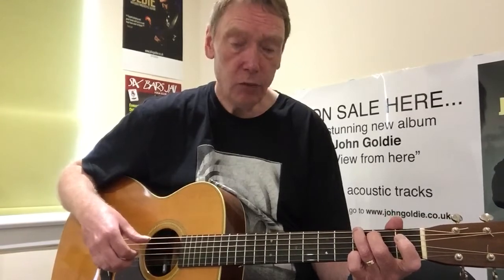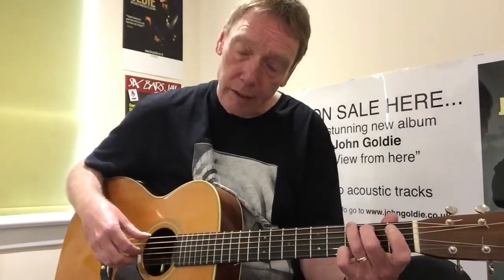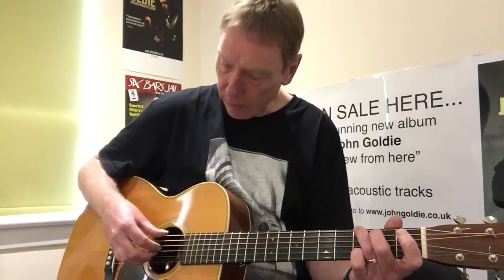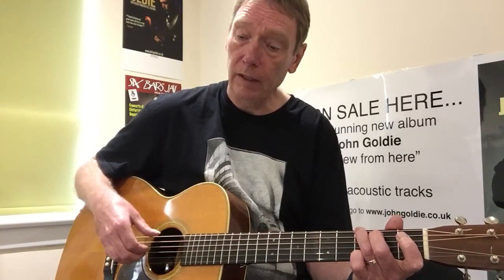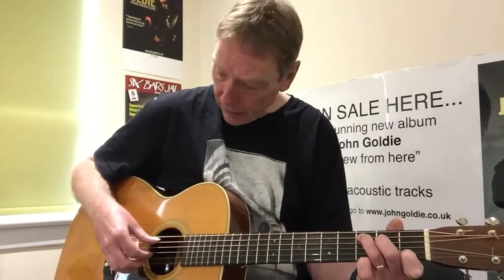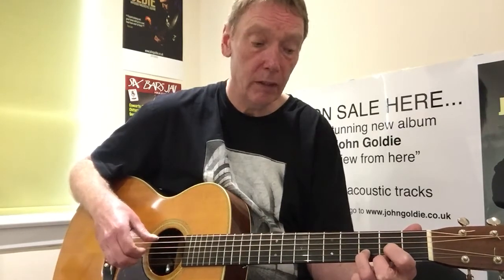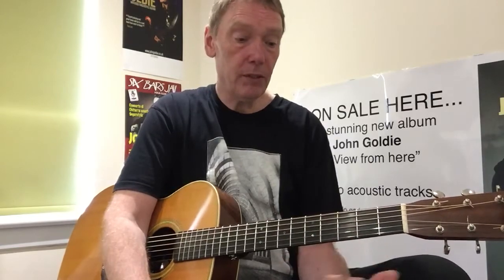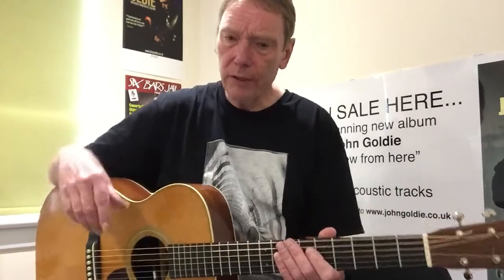Introduction to Fingerstyle 3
In this video we look at picking patterns in  4/4 time.